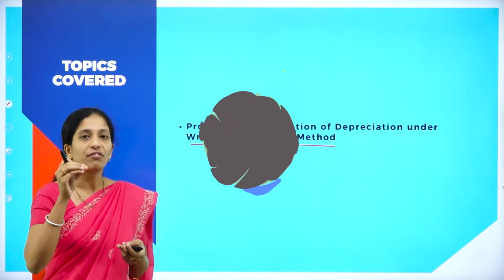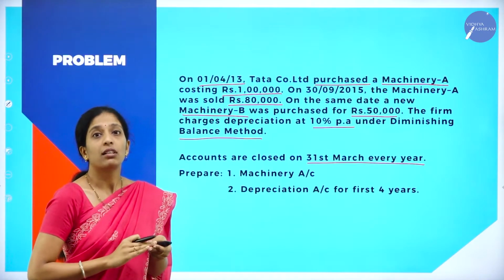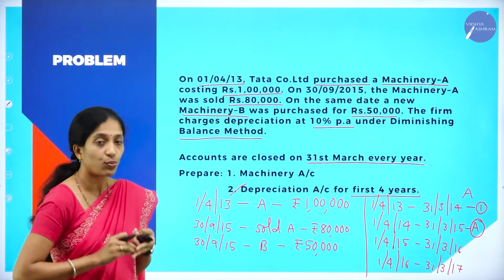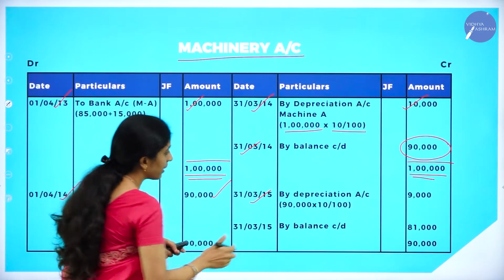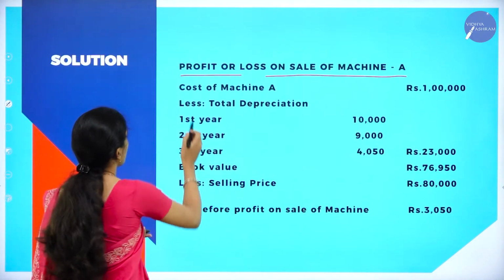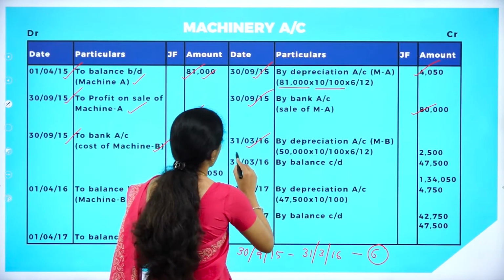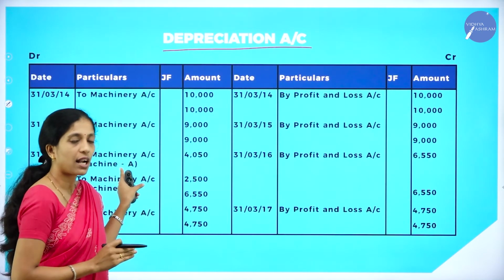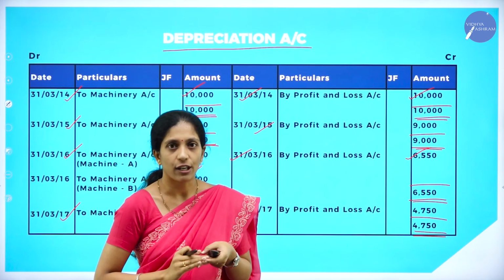DAY 14 | ACCOUNTANCY | I PUC | DEPRECIATION, PROVISIONS AND RESERVES | L8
Class : I PUC
Stream : COMMERCE
Subject : ACCOUNTANCY
Chapter Name : DEPRECIATION, PROVISIONS AND RESERVES
Lecture : 8